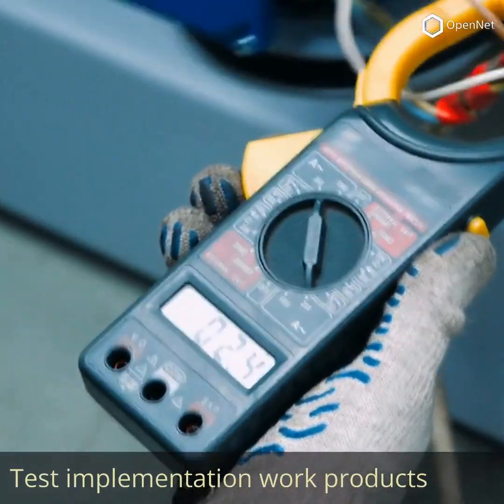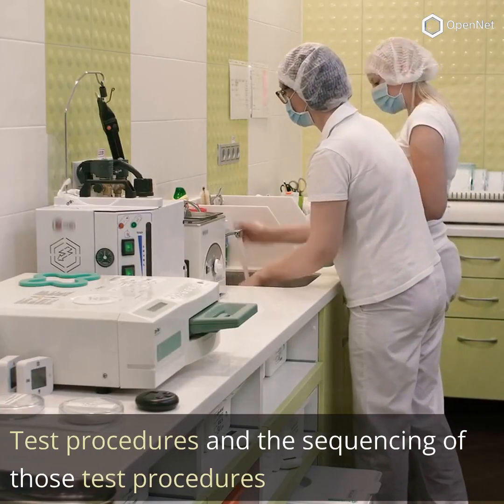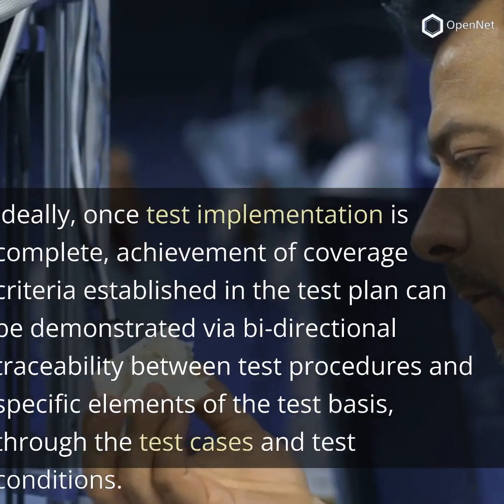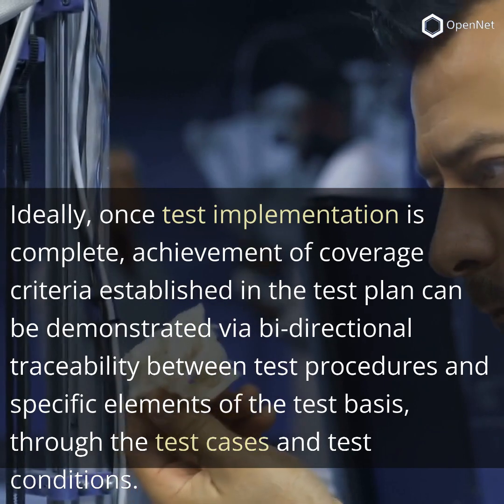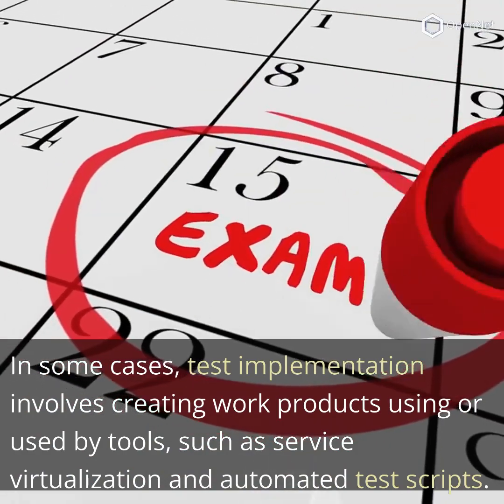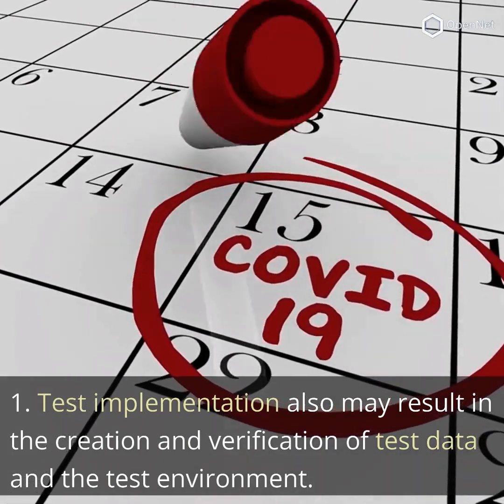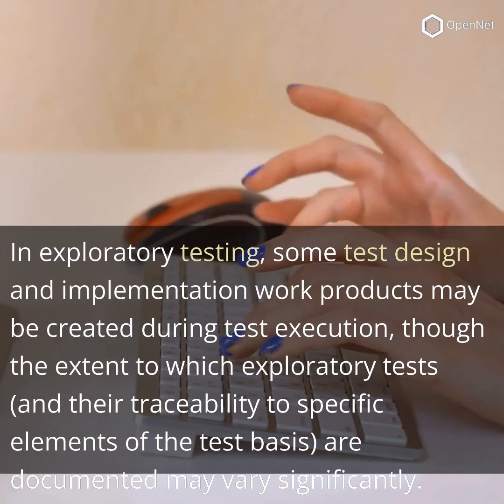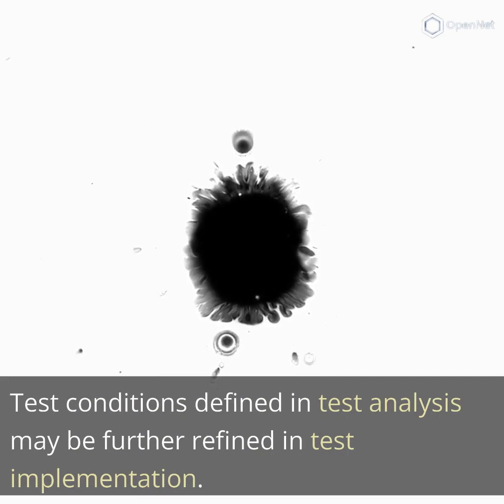Test Process Part 2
In this video, we will be discussing the test process and the various work products that are produced during the testing cycle. We will be following the guidelines set by the International Software Testing Qualifications Board (ISTQB) and focusing on the concepts of traceability and the importance of documenting the testing process. Whether you are a beginner in software testing or an experienced professional, this video will provide valuable insights into the test process and the various work products that are produced. We hope you find it helpful and informative!